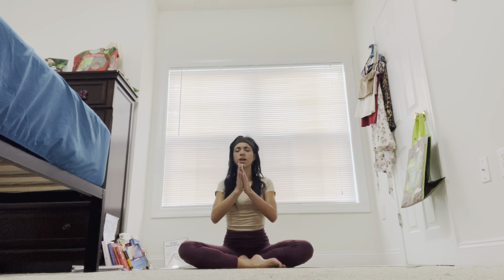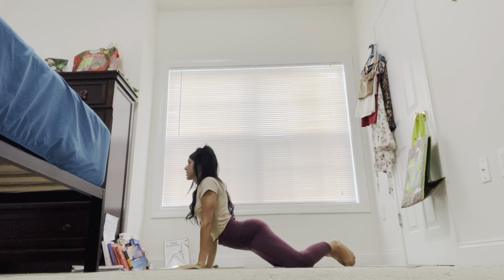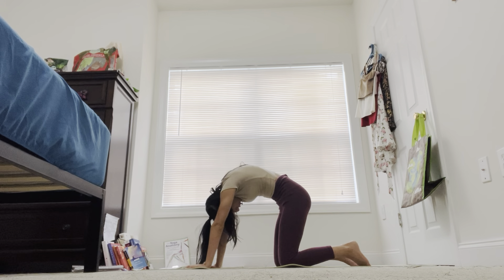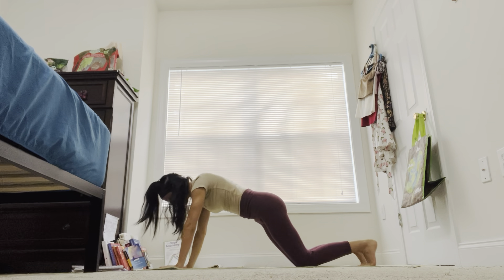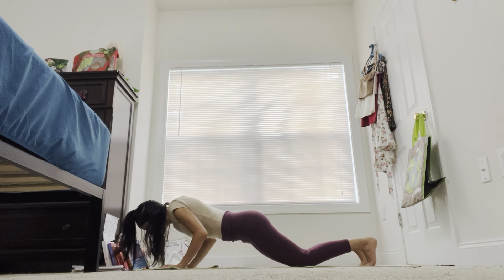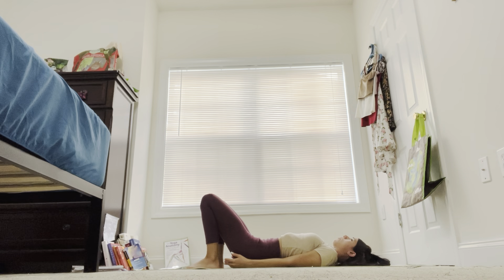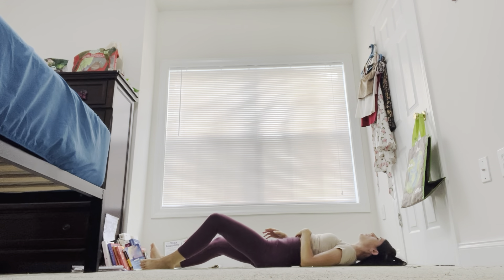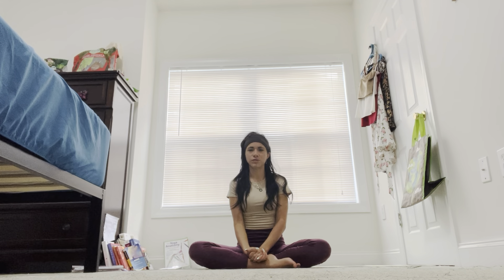EXCLUSIVE: Day 50 of 67 Days 30 min Beginner Vinyasa Yoga Flow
DAY 50 of 67 Beginner Vinyasa Yoga Challenge is POSTED! 💖🧘🏻‍♀️💖

💪🏻 CHALLENGE POSE: Seated Hero Modification & Variations!

Who: Great for Beginners & Everyone Else!

What: Easy 20-30 min / day Vinyasa Yoga Video

When: Posted Between 6:00AM-9:00AM EST Daily!

Where: All Online! Do it at your convenience in the comfort of your home!

Why: So that you can feel the amazing benefits from Yoga while I am building my 1st 67 day beginner yoga flow course

How: Don't worry about Perfection, it's about Progress! 1% better everyday is 365% better every year! 💖💖

NEW!! Spiritual Yoga Communities Are Everything !!
Want to have an enlightened yogi life?

For $5.00 / month you'll get:

12 LIVE online zoom beginner vinyasa yoga classes (75 minutes each) scheduled on: Mondays 6:30pm EST, Thursdays 6:30PM EST, and Saturdays 11:00AM for $5 / month with me as the teacher (That's less than $1each class), so that you can have an amazing yoga schedule to choose from for your practice.
1st choice & exclusive discount offers on our spiritual-focused merchandise, so that you have an amazing yoga experience & life.
1st choice in live in person & destination retreats, so that you can surround yourself with like-minded mindful people and explore the world with them and create memories of a lifetime.
1st choice to grab my 1-1 private online sessions at a discounted price when offered, so that you can get the results and 1-1 focused care and attention your goals are calling for.
JOIN the exclusive Spirituality Awakening Facebook Support Group on Facebook, so that you have extra support at your hand while on your yoga enlightened journey.

All this, and more as time goes on, for LESS than .50 cents PER LIVE 75 minute class (yoga studios charge $150+ per month for classes like these - I would know, I've worked and studied in a yoga studio for 2 years!) My goal isn't to make money, it's to help you on your spiritual & enlightened journey.

Want your friends to join? 🥰💖 Invite them in the group to join at any time in the 67 day beginner vinyasa yoga so you guys can do it together! 🥰💖

Namaste! 💖💖